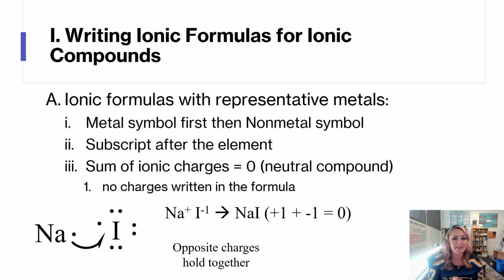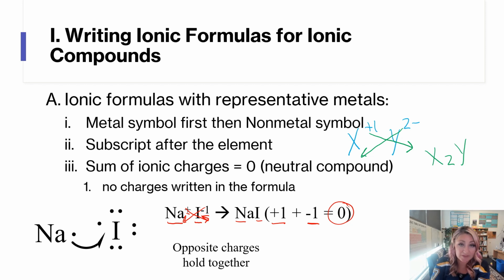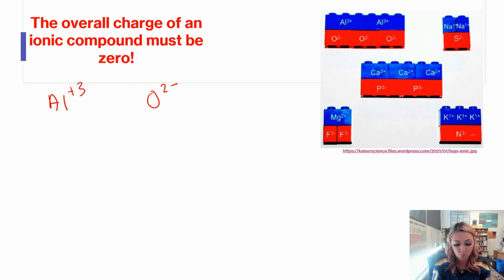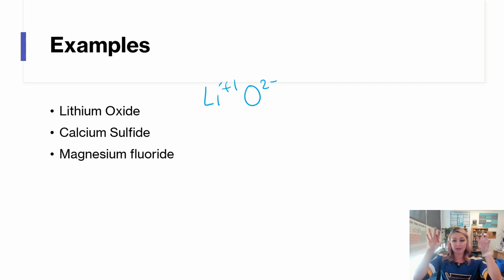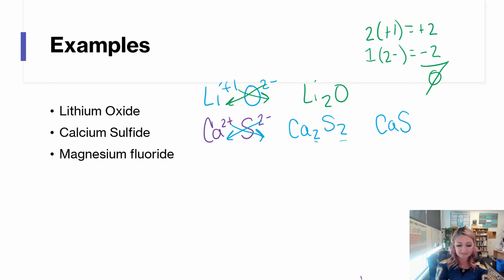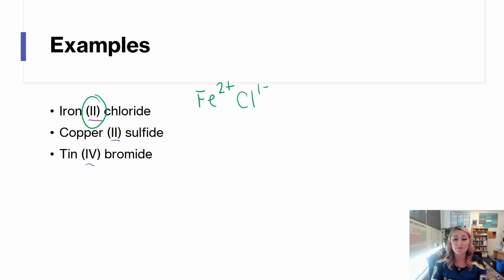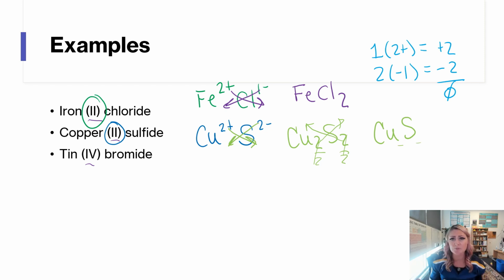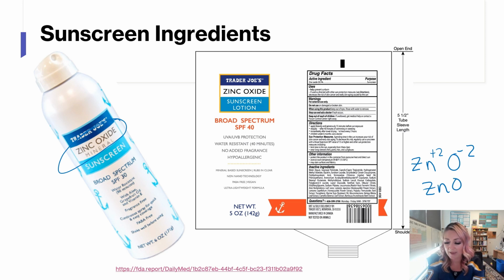Ionic Compounds – Writing Formulas with Representative and Transition Metals Su24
This video lecture covers how to write the formulas for binary (simple) ionic compounds that have either representative metals (Group A) and transition metals (Group B).